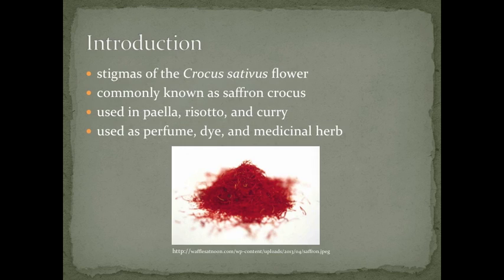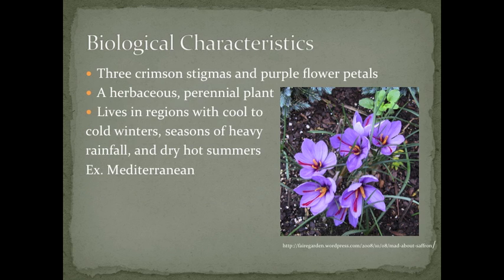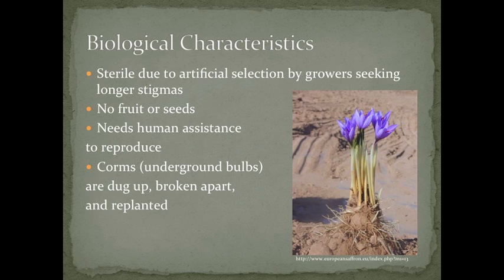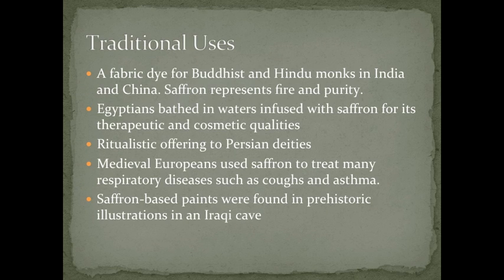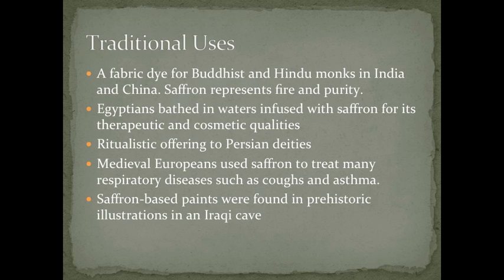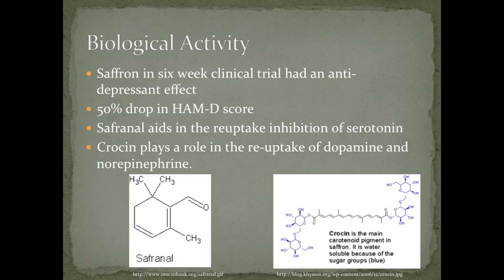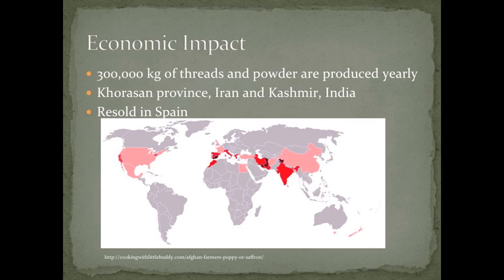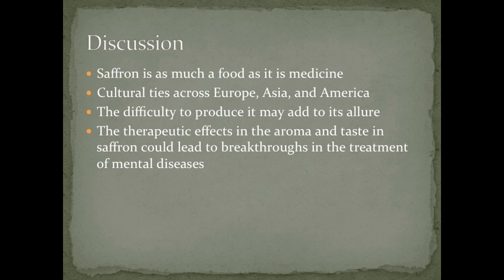Saffron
This video on saffron  was created by Frank Wang for Dr. Quave's "Food, Health and Society" course at Emory University in December 2013.